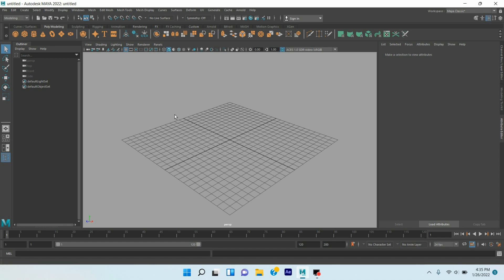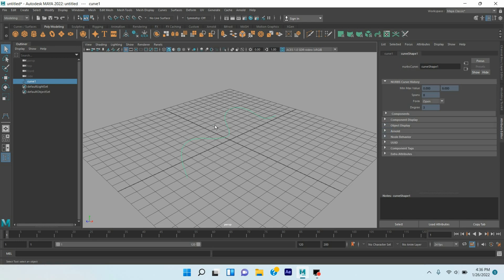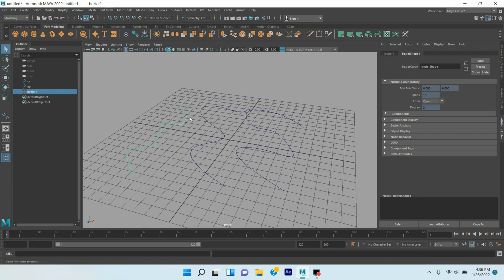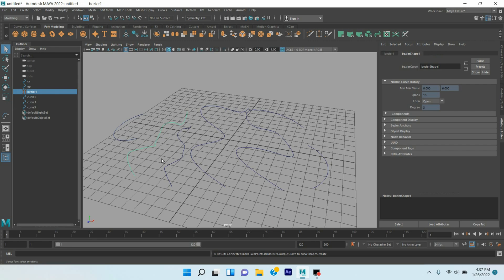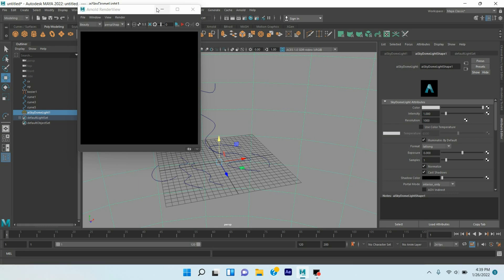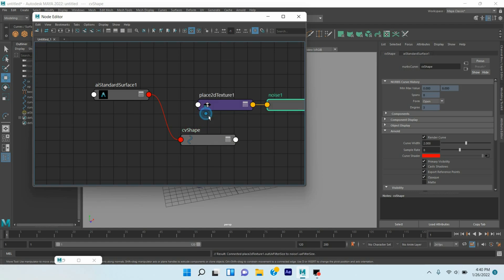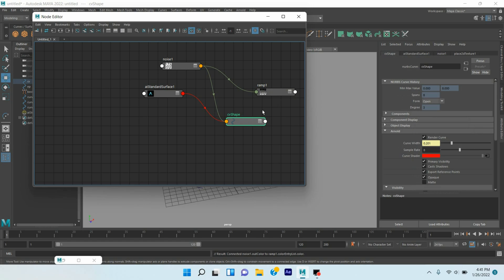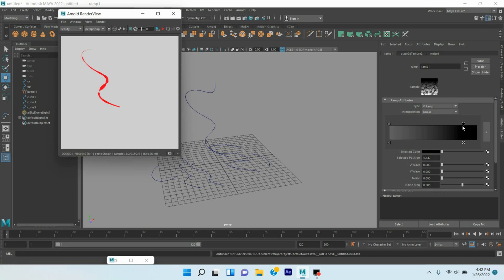How to render Curve & create Curve growing animation in maya 2022